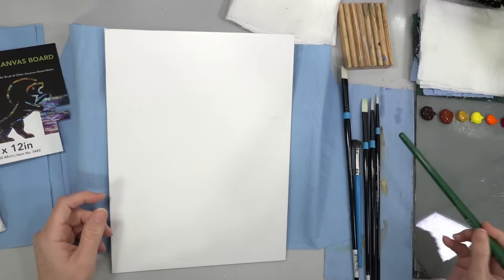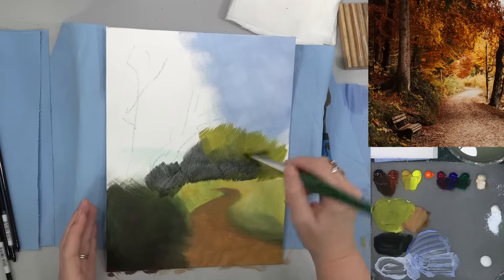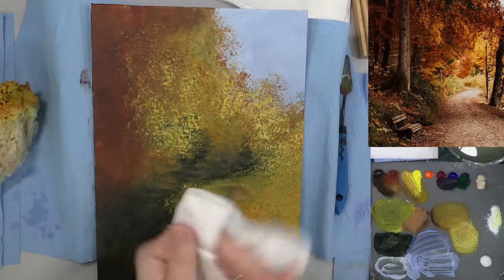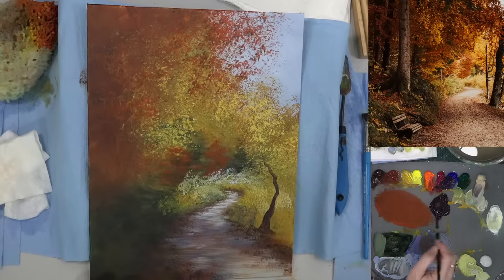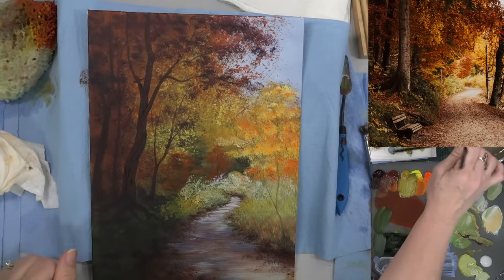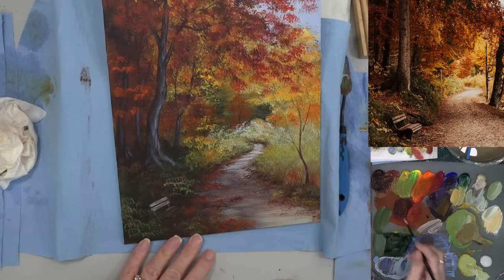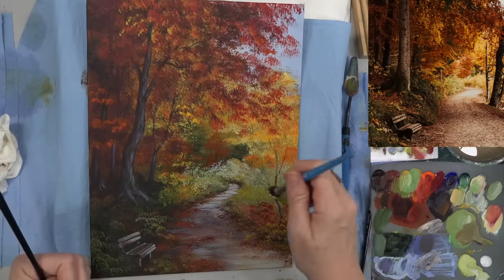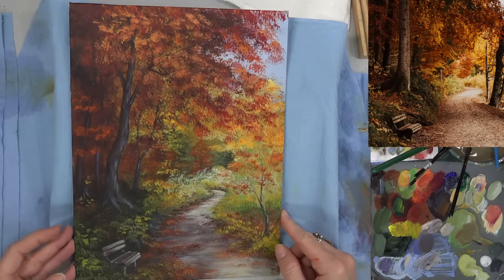How to Paint an Autumn Woodland Trail Acrylic Painting LIVE Tutorial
Materials Used:
9" x 12" Fredrix Canvas Board
Heavy Body Acrylic Paints
Burnt Umber
Burnt Sienna
Pyrrole Orange or Cadmium Orange
Cadmium Yellow Light
Yellow Oxide
Phthalo Green (Yellow Shade)
Ultramarine Blue
Quinacridone Magenta
Titanium White
Unbleached Titanium

Princeton 6100 Bright #12, #8
Princeton Aspen 2" Mottler Flat

For Traceable Transfer:
Tracing Paper

Copyright info: NO COMMERCIAL USE WITHOUT LICENSE (Paint Party License can be purchased Design reference images are not to be copied or used without permission. Videos produced by Angela Anderson (angelafineart) are intended for PRIVATE USE ONLY or by non-profit community, home, church, and school groups. Feel free to embed the videos as is with attribution, but please do not alter, remove watermarks, re-upload or otherwise change the original video.  If you would like to sell your painting from this painting tutorial please include a reference on the back "Original tutorial by Angela Anderson" and give credit in all social media posts of the artwork. No sales of prints. No mass market sales (Etsy). Thank you. Some reference images are used under license from Shutterstock.com and not to be distributed or used without license.